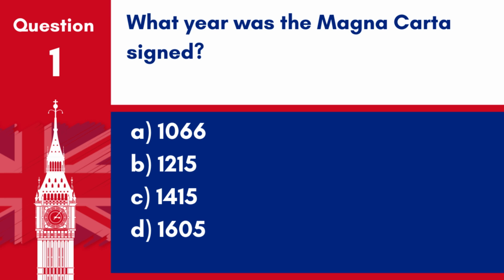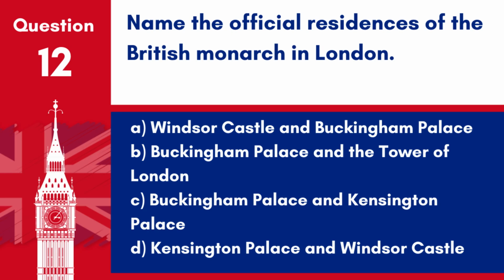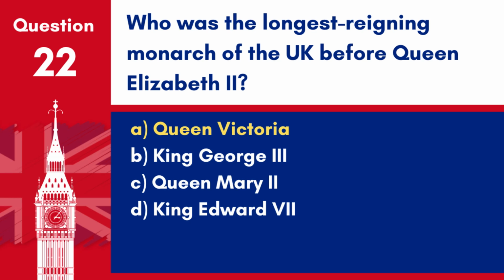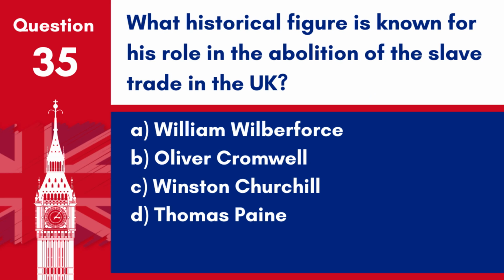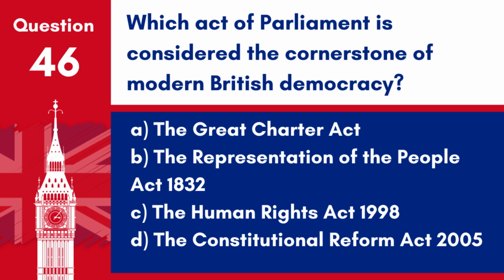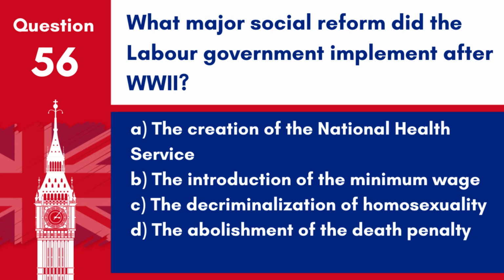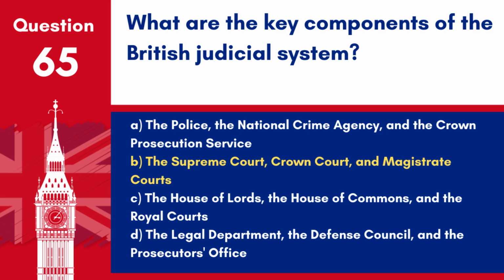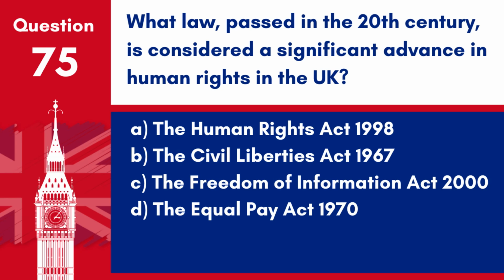Life In The UK Test 2026 - UK Citizenship Practice Exam (75 Challenging Questions)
Welcome to your ultimate resource, "Life In The UK Test 2026 - UK Citizenship Practice Exam (75 Challenging Questions)." This video is your one-stop solution to mastering the UK Citizenship Practice Exam. Designed for those preparing for the 2026 test, as well as anyone seeking a comprehensive refresher, our guide aims to make your test prep seamless and highly effective.

Our video includes 75 challenging questions that closely simulate the real examination for the Life In The UK Test. Whether you're gearing up for the official UK Citizenship test or just looking to deepen your understanding of UK culture, history, and law, this guide is meticulously crafted to cover all essential areas.

The "Life In The UK Test 2026" study guide dives deep into the topics you need to understand to pass the UK Citizenship Practice Exam. It’s tailored to reflect the actual test, ensuring you are engaging with the most pertinent and challenging material available.

But our support doesn’t stop at just helping you pass the test. Our goal is to equip you with the knowledge necessary to become a well-informed and confident future citizen of the UK. By thoroughly understanding the fundamental principles and practices that define the UK, you'll be well prepared for both the exam and your ongoing life in the UK.

Ease the anxiety of taking the UK Citizenship test with our comprehensive study guide. We’ve got you covered from A to Z, ensuring you're ready for any challenging question that might appear on the exam.

This video is an indispensable tool for anyone preparing for the Life In The UK Test 2026. Remember to pause and rewind as necessary—learning at your own pace is crucial to deeply understanding the material and passing the exam confidently.

In conclusion, our video guide is perfect for those gearing up for the Life In The UK Test or any other UK citizenship exams. Good luck with your UK Citizenship Practice Exam!